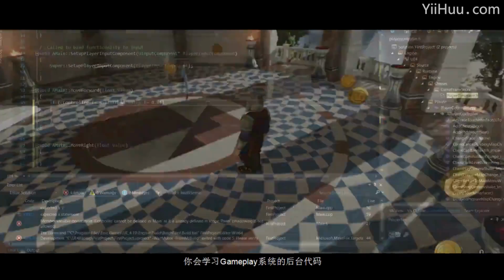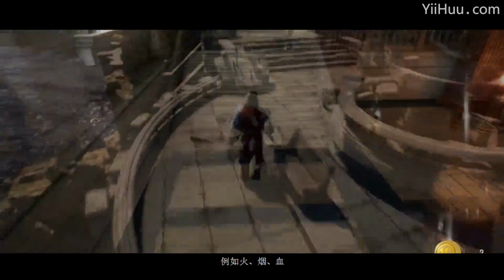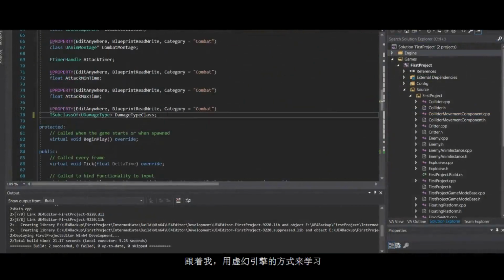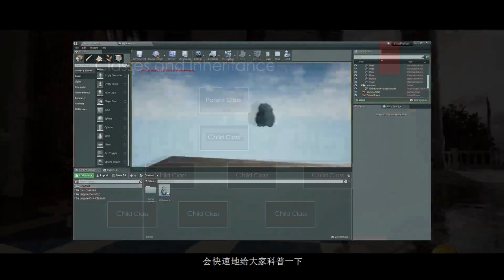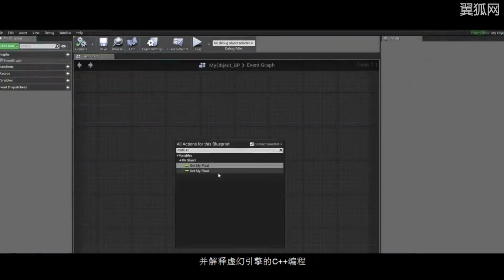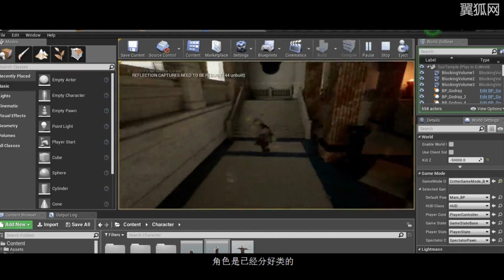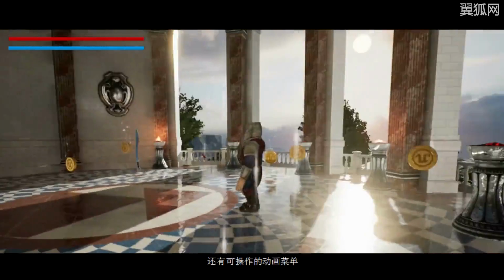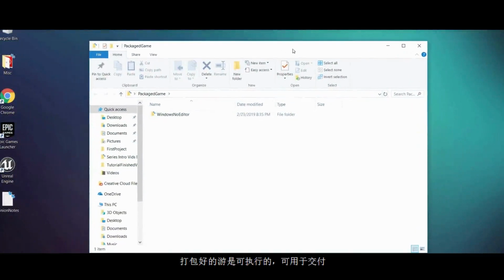虛幻引擎C++編程關卡遊戲獨立開發【偏程序向】-技術美術入門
課程內容從零基礎開講，軟件的安裝、基礎操作，快速熟悉UE4的整體界面功能，逐漸深入核心知識點，學習Gameplay系統的後臺代碼，會用到C++語言，也會用到虛幻引擎的編程協議，學習虛幻引擎的Reflection系統，它能向藍圖公開功能和變量，並解釋虛幻引擎的C++編程，是怎樣通過思維藍圖來實現的，在此基礎上，我們更進一步，來創建Actor類，它能夠顯示在世界場景中，還會學習Pawn類，它支持用戶輸入，包括鍵盤輸入和鼠標點擊，最後，會製作出一個功能完備的角色。